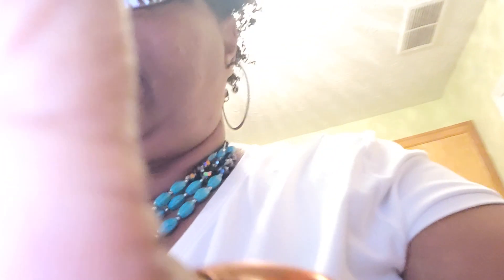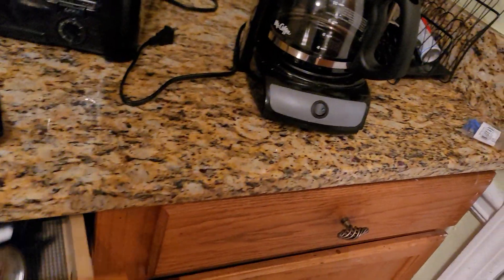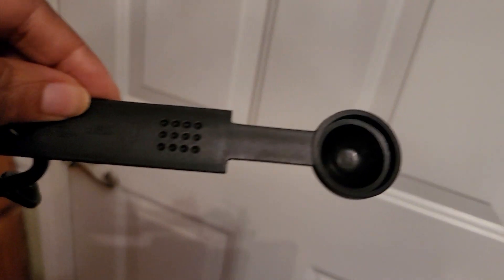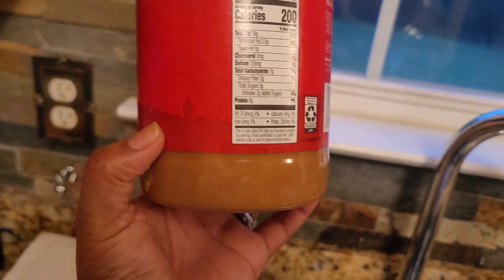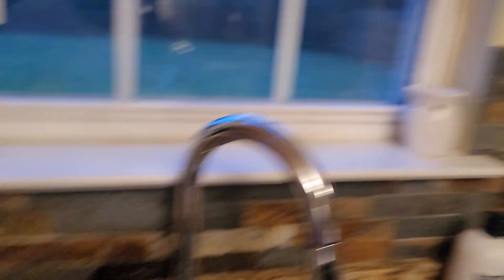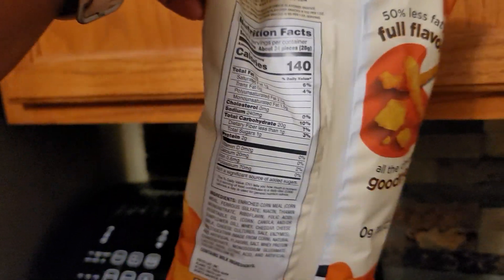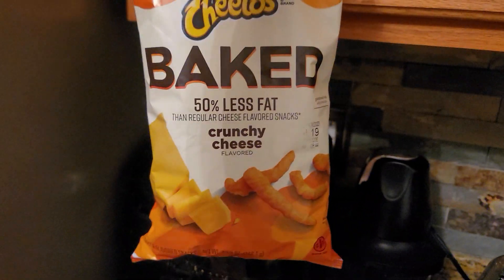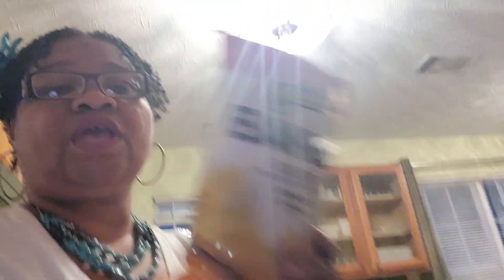Weight Watchers Tips Tricks how to lose weight WW plan Weight learn to read food nutritional labels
Welcome to Healthy Life With Kimmi! I am so happy to have started Weight Watchers and see some amazing results, not just pounds but mental wins also.

My videos document my journey to losing weight using the Weight Watchers Plan.  I will share valuable insights, tips, and motivation to help you on your weight loss journey. Whether you're new to the program or a seasoned WW member looking for inspiration, you're in the right place.

Weight Watchers, now known as WW, is a popular and effective weight loss program that focuses on balanced eating and healthy lifestyle choices. The plan allows you to make informed choices while enjoying a variety of foods.

I discuss what it is like to attend in-person meetings and use the app.

Staying motivated on a weight loss journey can be challenging. I share practical tips on staying committed, setting achievable goals, and overcoming common obstacles.

I am a real success story that is only just beginning.
It is my wish that my videos will provide valuable information and encouragement to help you along your weight loss journey.

Remember, you've got this! Together, we can achieve our health and wellness goals with Weight Watchers.

Sign up for free e-mails at healthylifewithkimmi.com

Let’s do WeightWatchers together!
Hey! I'm doing WeightWatchers and would love for you to join me. They don't tell you what to eat—they teach you how to eat. I never feel restricted—I eat what I love, and you will too. When you sign up with my link, you’ll get 3 months free!* Are you in?

Kimmi Workout Equipment List Amazon
Pink Yoga Mat
Weight Set
1lb Weight Set
Workout Clothes Sets
Thank you, Kimmi

Diet vlog, healthy fitness journey, weight loss, Weight Watchers, Weight Watchers points, overweight, women over 50 weight loss.